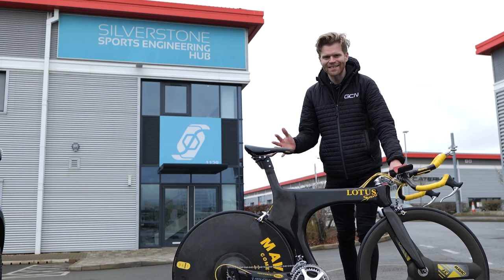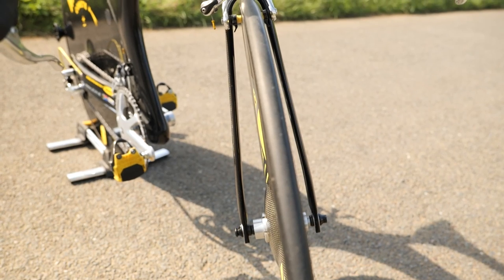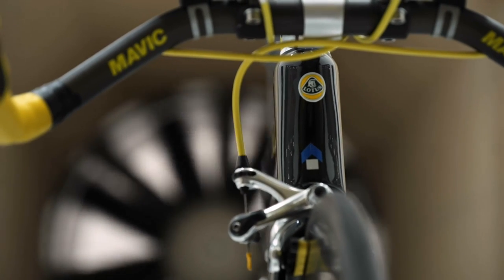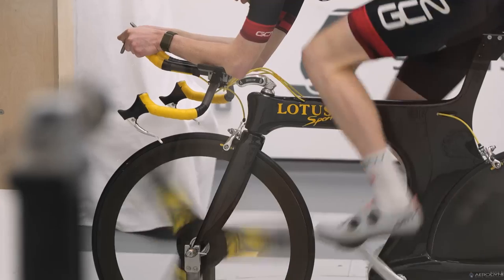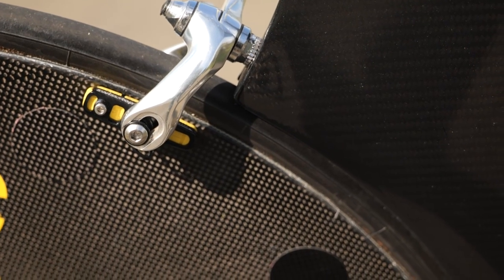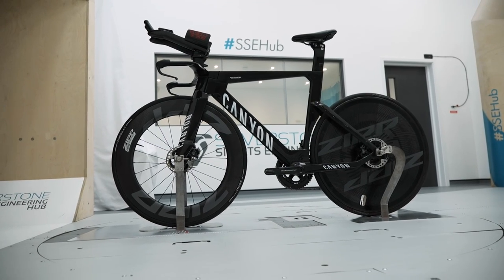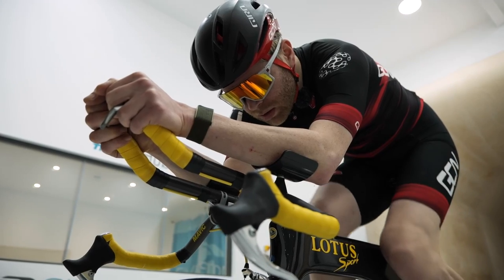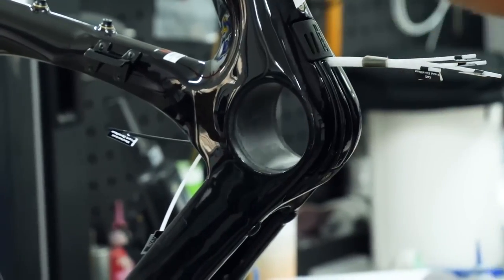Lotus 110 Deep Dive - How Does It Compare To Modern Bikes?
We took the legendary Lotus 110, the bike so fast it was banned by the UCI, to a wind tunnel, where we compared it to the Orbea Orca Aero and the Canyon Speedmax TT bike. Ollie breaks down all the nerdy data side of things with aero expert Xavier Disley, looking at CdA, watts and more, to see how this game-changing bike weighs up against today’s fastest cycling machines!

00:00 Intro
01:35 About the Lotus 110
03:51 Test results - 45km/h
07:54 Impact of rolling resistance?
11:20 Test results - 55km/h
13:09 Boardman’s TDF record
14:38 Could the Lotus be made faster?
16:43 What bikes should we test next?
17:53 Summary

What other retro bikes would you love for us to test next? 💬

Through Glass - Ooyy
Pyramid Skeme - Matt Large
Kepler - By Lotus